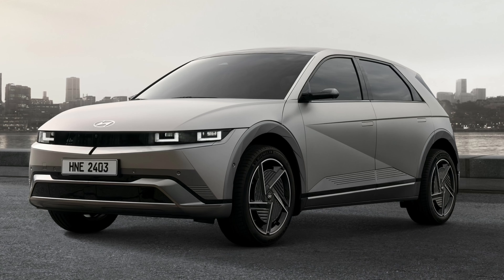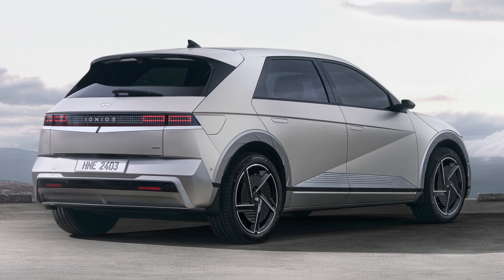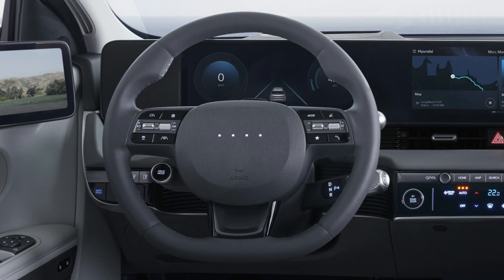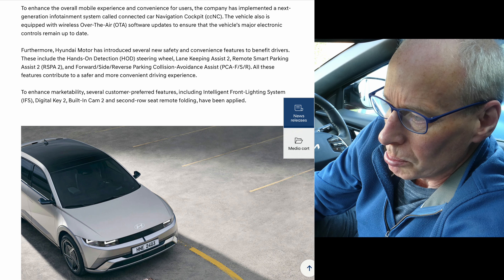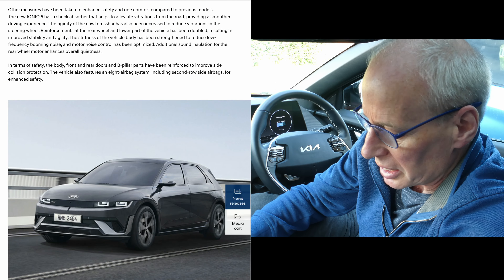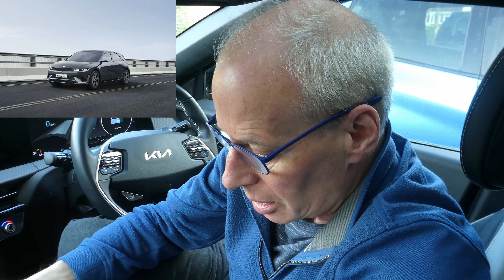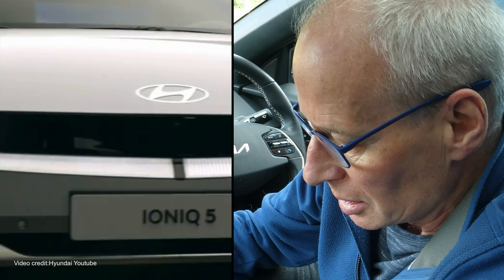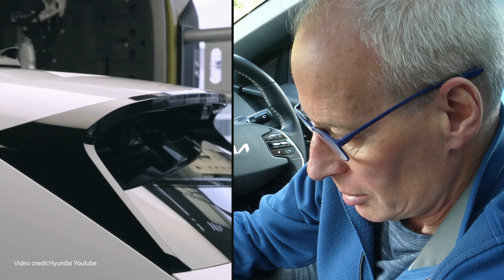Kia Electric News Special - New Ioniq 5 MY25 details - what this means for Kia EV6 & Genesis GV60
Kia Electric News Special - New Ioniq 5 details released - what this means for MY25 Kia EV6 & Genesis GV60 facelifts
So will we get 84kWh battery?,CCNC?,rear wiper?,integrated dashcams?

Timecode
00:00 Titles
00:08 Introduction
00:20 Details of mid-cycle refresh of Hyundai Ioniq 5
00:37 Highlights
01:01 Detailed highlights
02:29 A little OTA digression
03:42 Will we get the built in Camera?
04:30 Ioniq 5 N-Line
05:00 When does it launch?
05:30 A walk through the official Hyundai Ioniq 5 refresh Youtube short
07:13 Endscreen